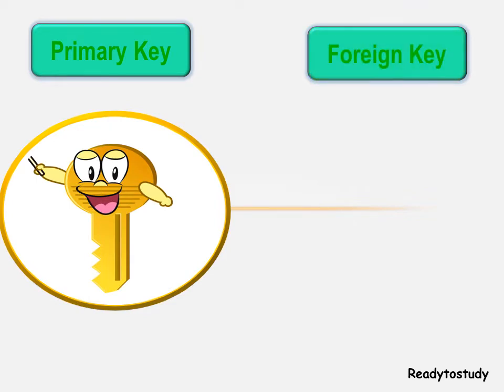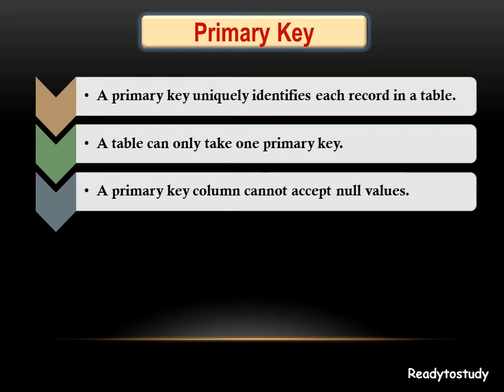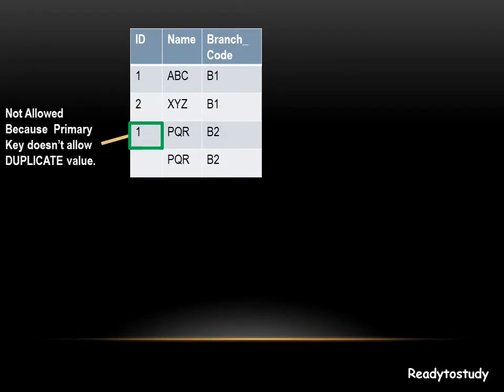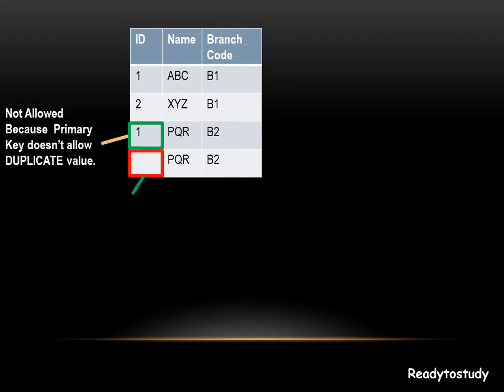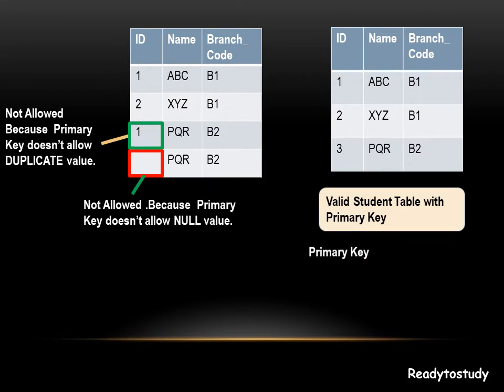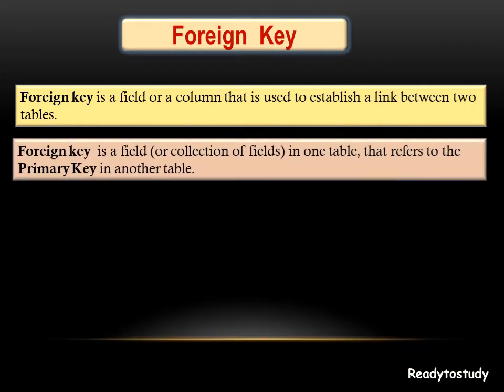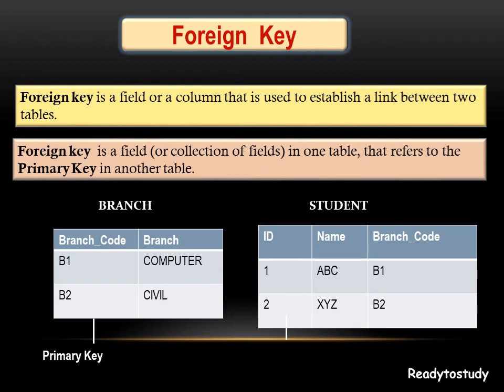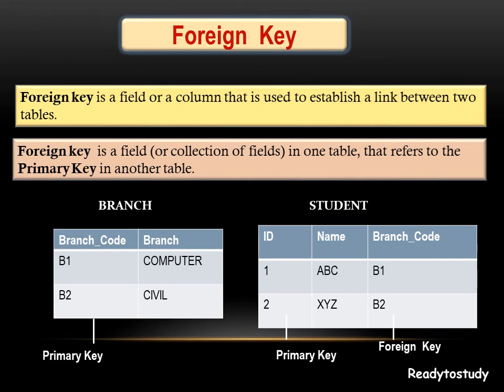primary key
QUICK AND EASY WAY TO LEARN DBMS